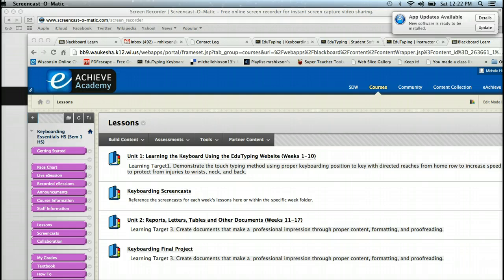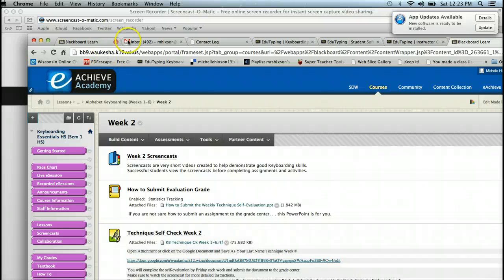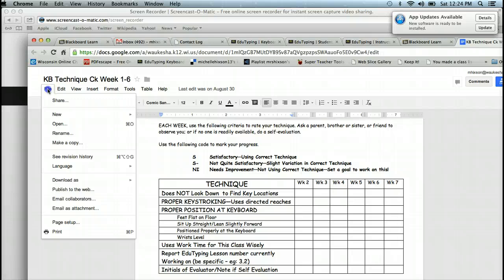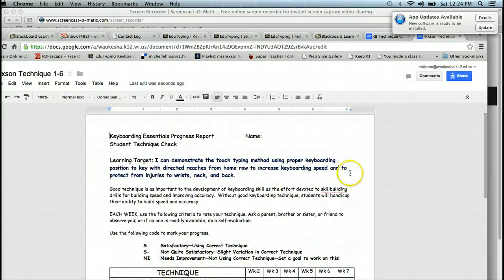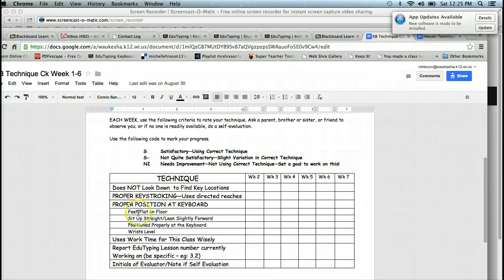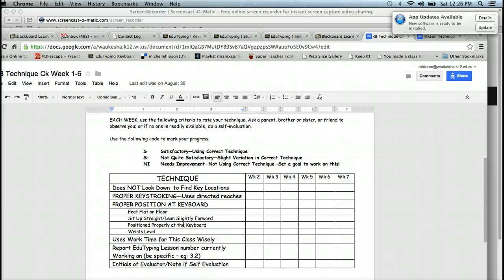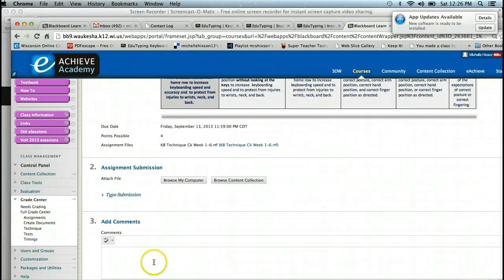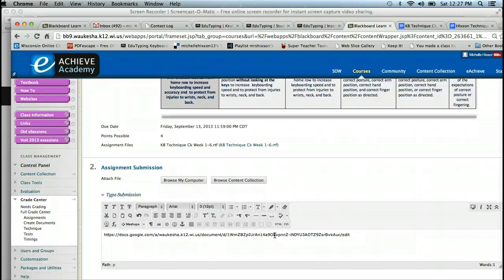How to Set Up KB Check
eAchieve Explanation for Keyboarding Technique Check